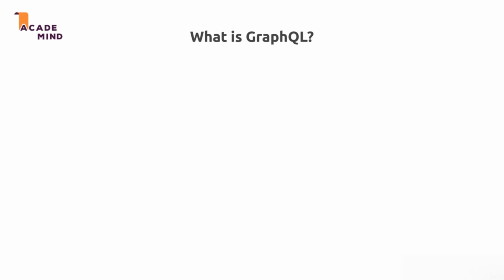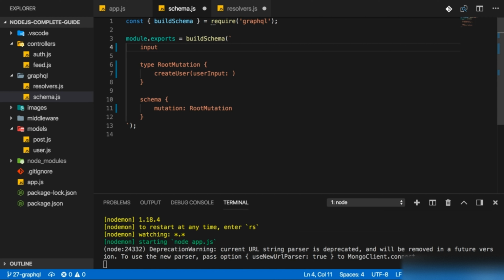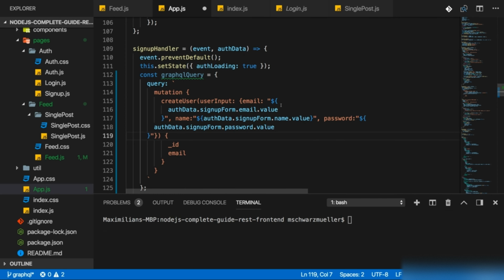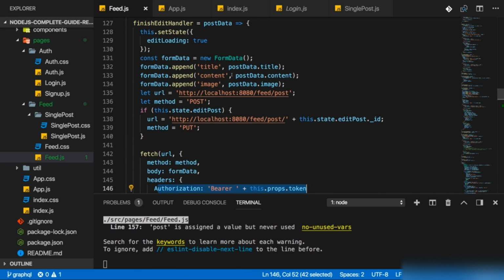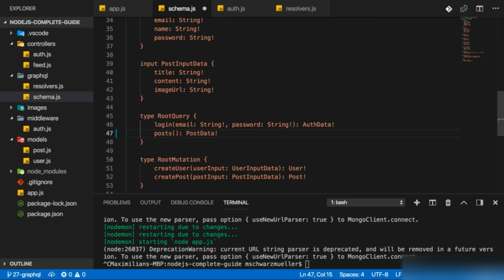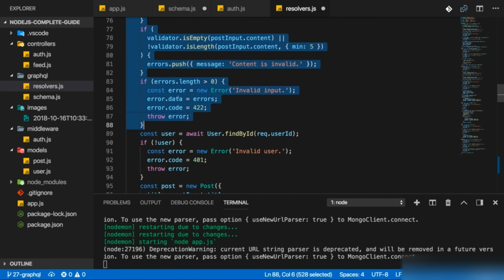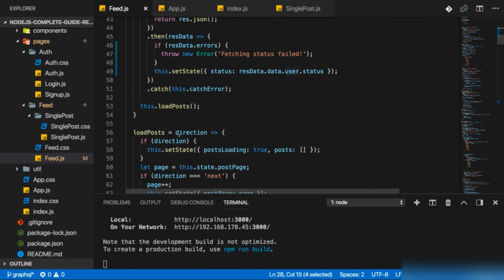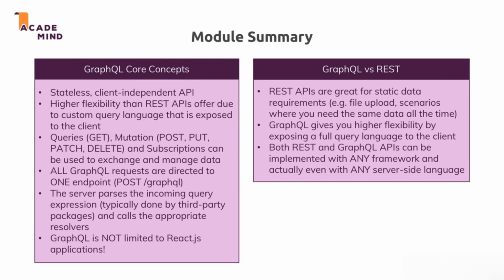Working with GraphQL in Node.js | Build Efficient APIs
In this comprehensive tutorial, we’ll explore GraphQL and how to implement it in your Node.js applications. Learn how to build efficient and flexible APIs that allow clients to request only the data they need. Topics covered include:

What is GraphQL and how does it differ from REST?
Setting up a GraphQL server with Express and Apollo Server
Defining schemas and resolvers
Querying and mutating data with GraphQL
Implementing pagination and filtering in GraphQL queries
Handling authentication and authorization
Best practices for building robust GraphQL APIs
This tutorial is perfect for developers looking to dive into GraphQL and enhance their API development skills. Start building modern applications with GraphQL today!